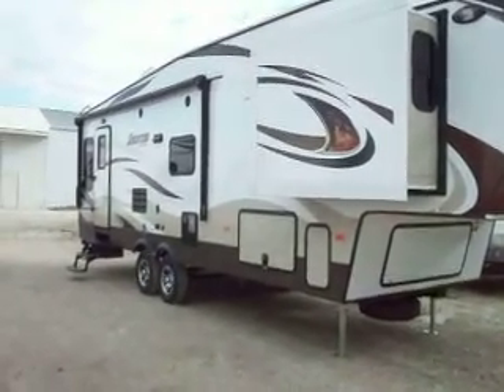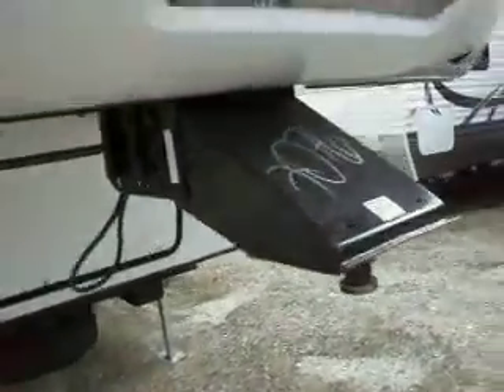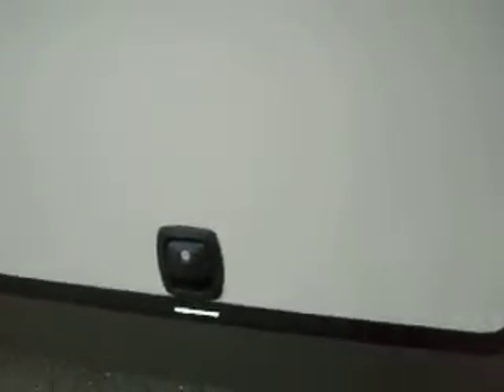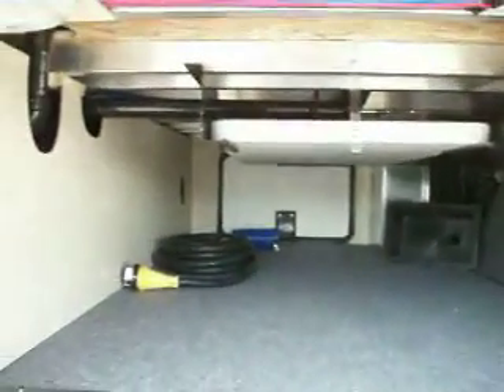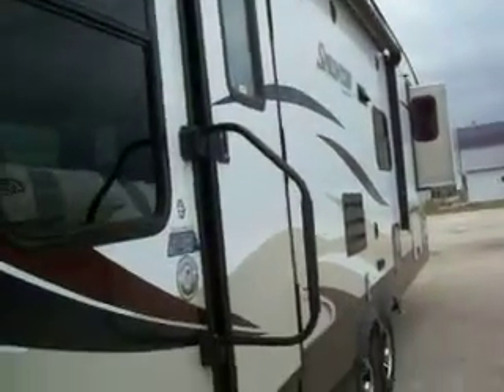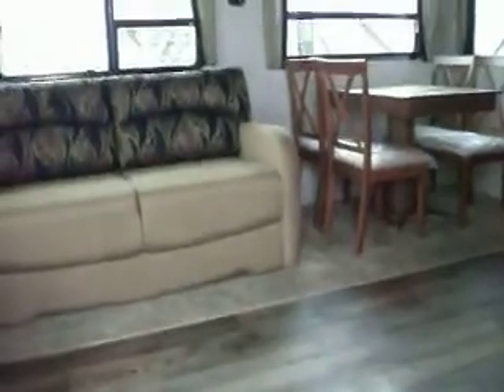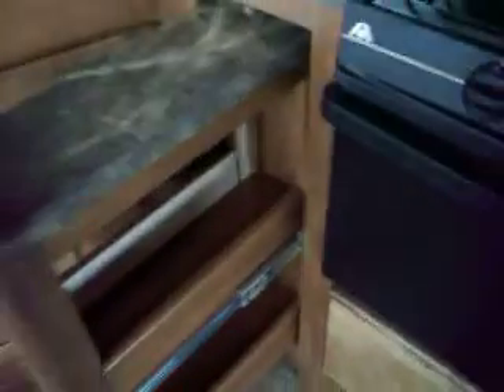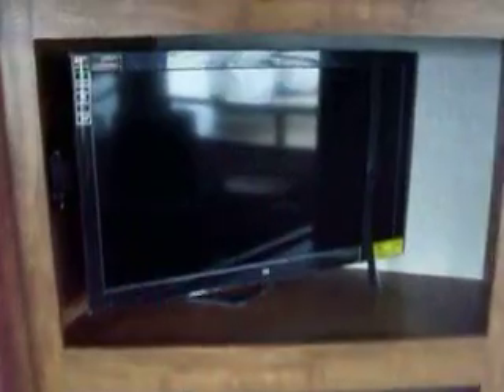2014 Sprinter 269RLS at Schieks For Sale